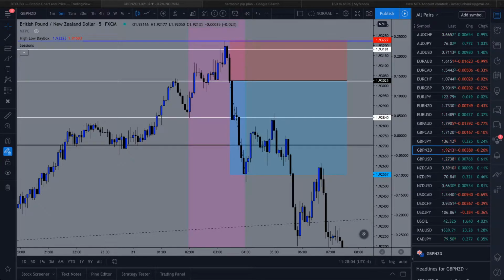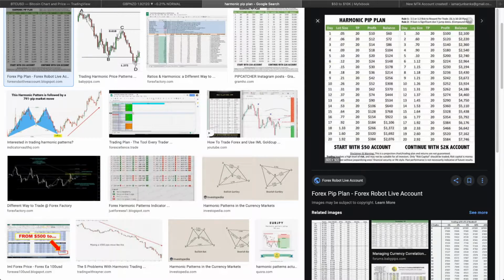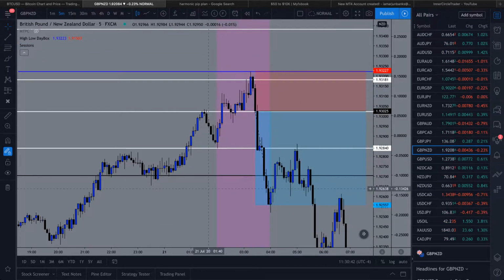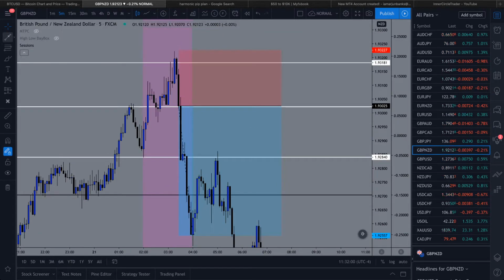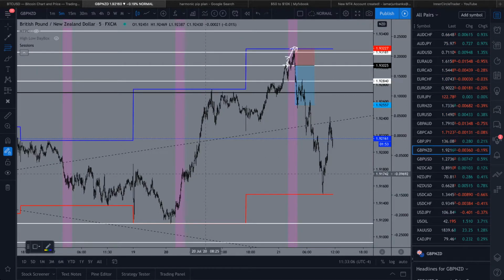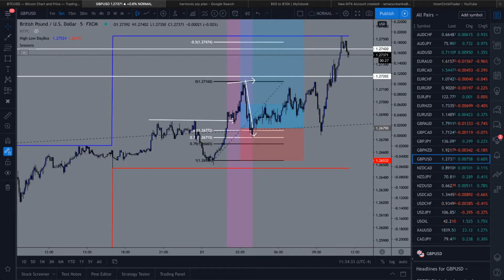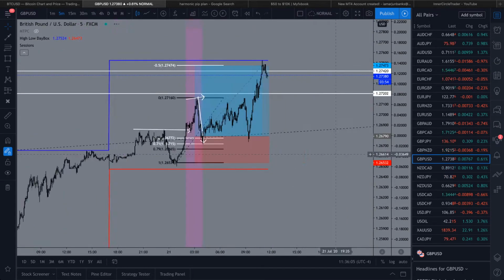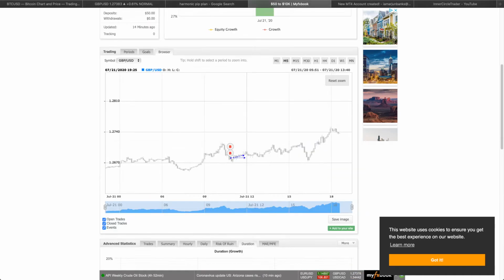50 to 10k Account Trading Forex Episode 1 - Day 1 In the Blue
This is the first video of a 20-50 part video series that I will document my journey of taking an account from $50 to $10,000 through forex trading. I have been trading forex for over 2.5 years now and I have had some ups and downs but I finally think I can accomplish what I have set out to do with trading.